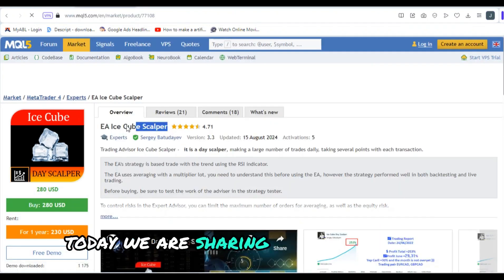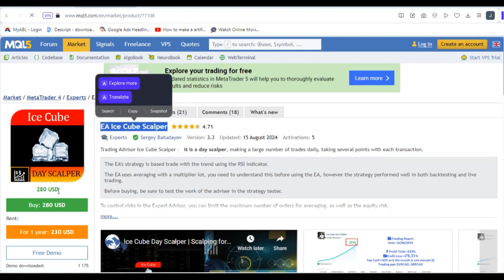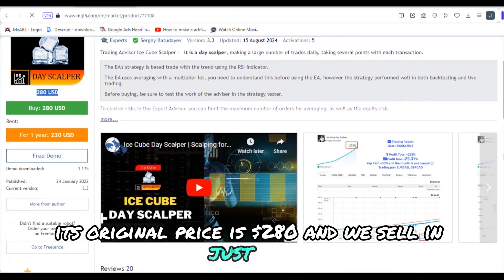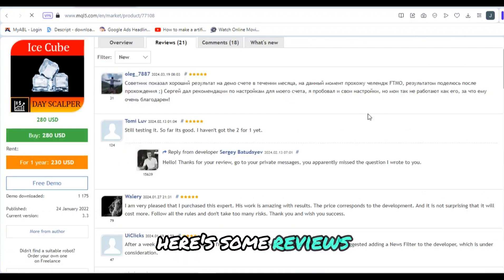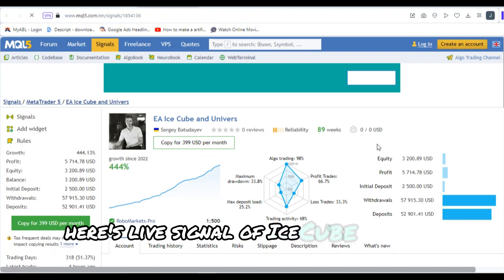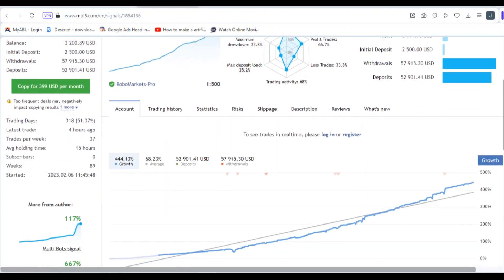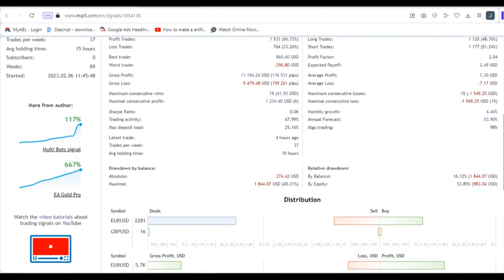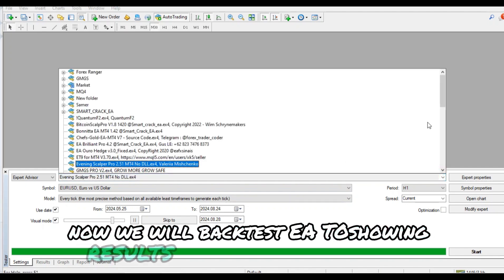🔆EA ICE CUBE SCALPER BEST FOREX EA MT4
EA Ice Cube Scalper is a day scalping Expert Advisor (EA) designed for high-frequency trading. It employs a trend-following strategy, utilizing the Relative Strength Index (RSI) to align trades with prevailing market trends, minimizing the risk of countertrend positions. A key feature of this EA is its automatic lot multiplier, which averages orders to optimize profits during volatile market conditions. The EA is focused on executing numerous trades daily, capturing small price movements with each transaction, and trading in the direction of the trend as indicated by the RSI. This multi-asset trading tool is crafted to maximize trading potential and leverage market trends effectively.